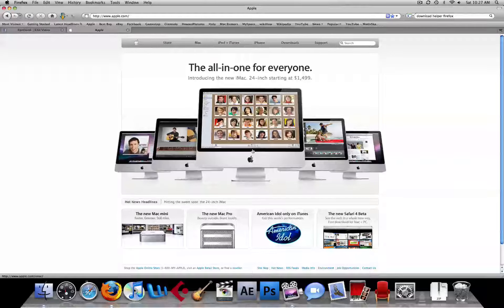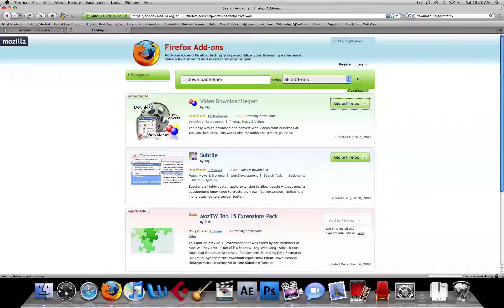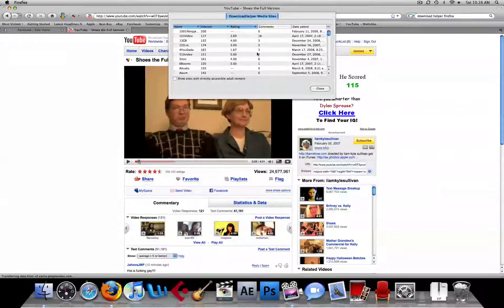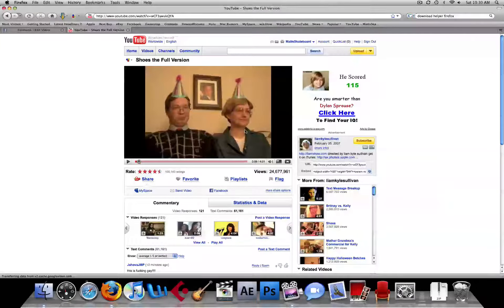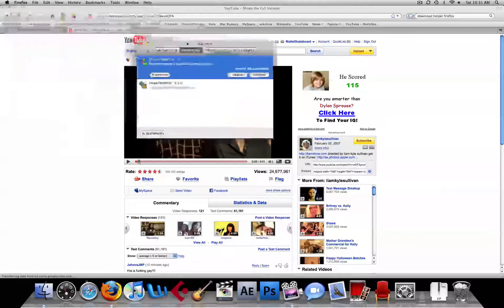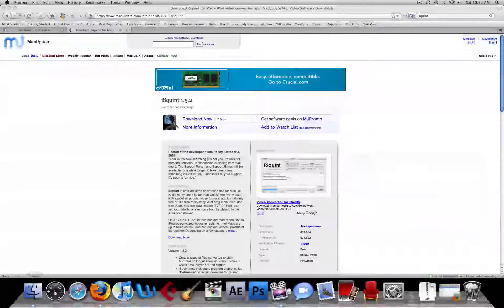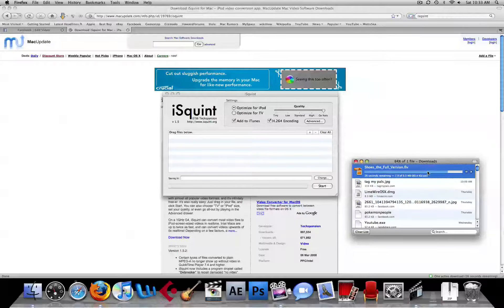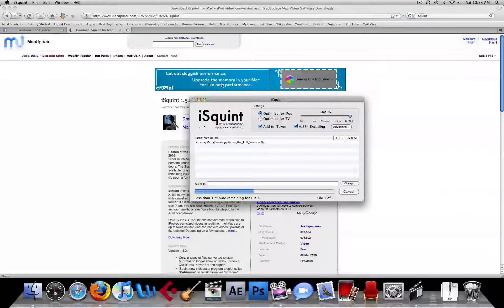Mac Tutorial- How To Get Videos Off YouTube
An easy way!
You'll need:
-An Apple Macintosh Computer
-Firefox 3